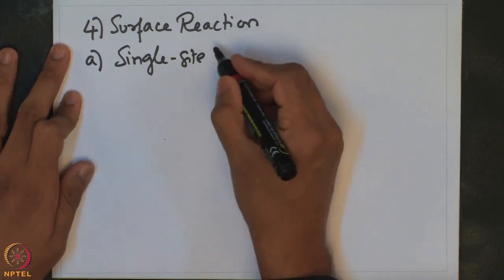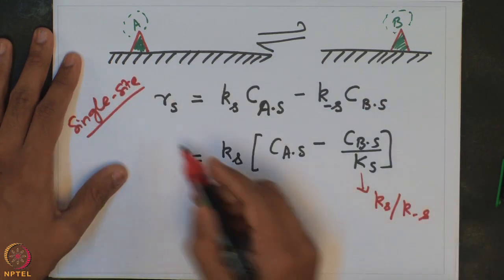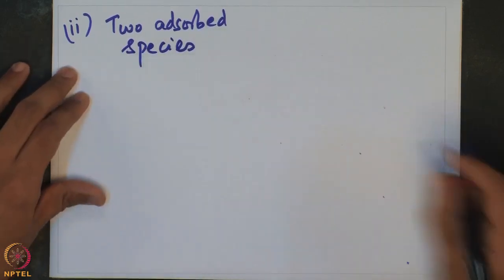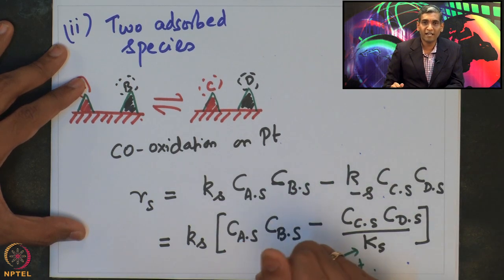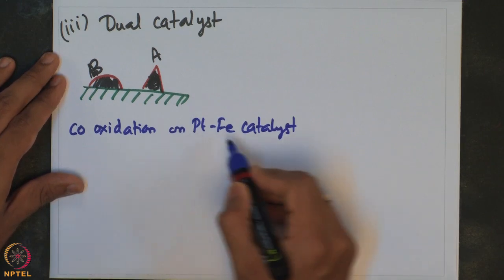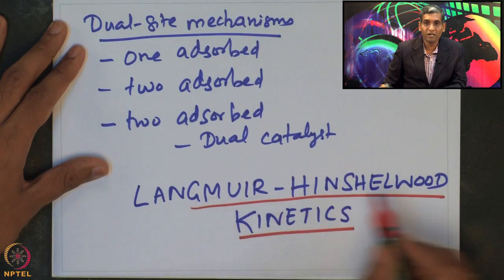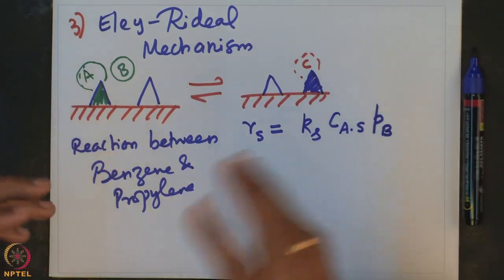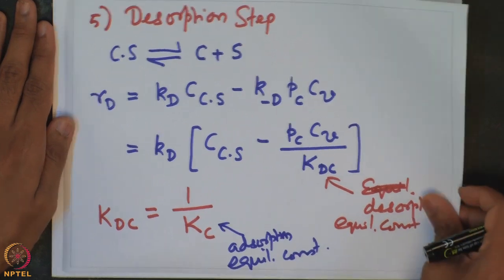Week 2-Lecture 6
Lecture 6 : Surface reaction